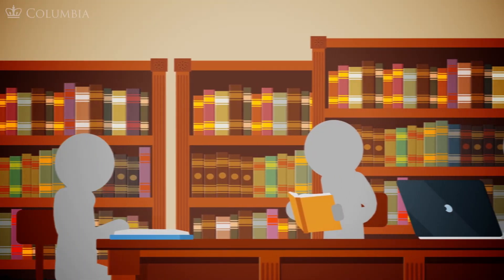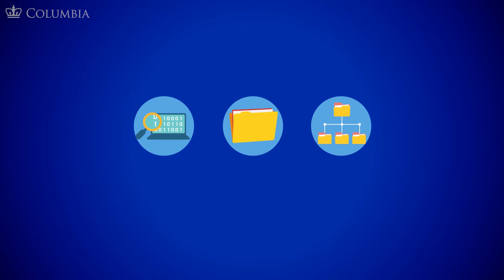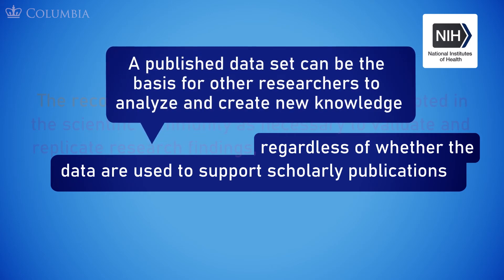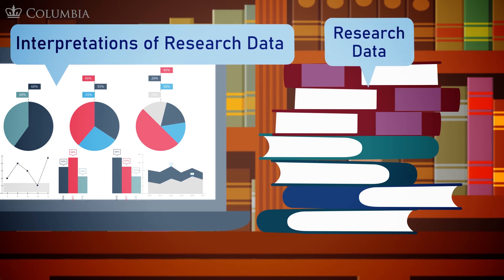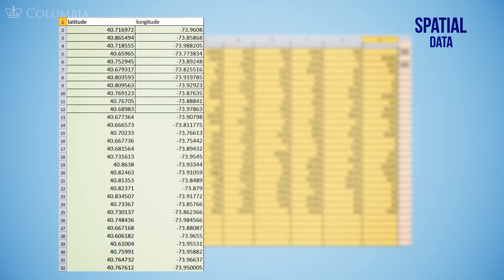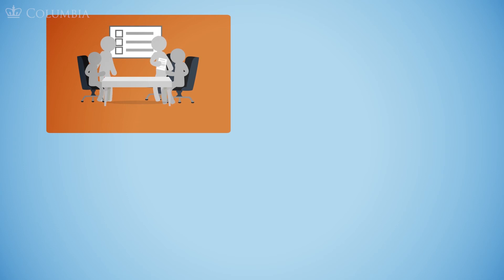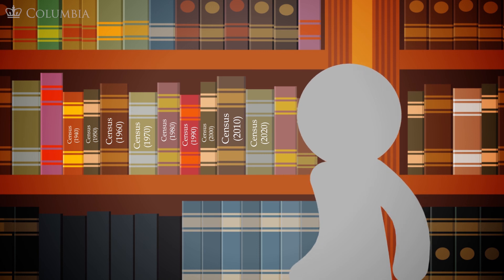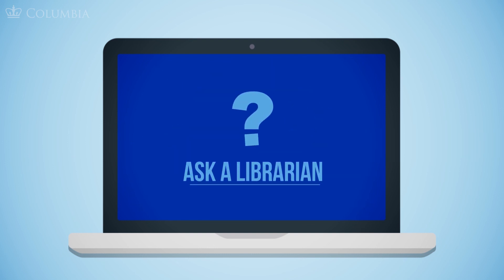From Books to Bytes | Understand Research Data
This video in the Columbia Libraries "From Books to Bytes" series defines 'research data' and helps you to find, utilize, and manage research data ethically.

The following links grant you open access to handouts that cover F.A.I.R. Data Principles, go deeper into data management, and introduce the concept of an Institutional Review Board (IRB).

For more information on this series, please visit the Columbia University Libraries